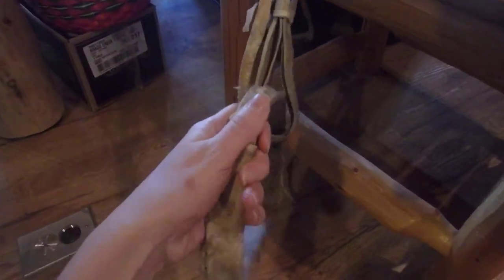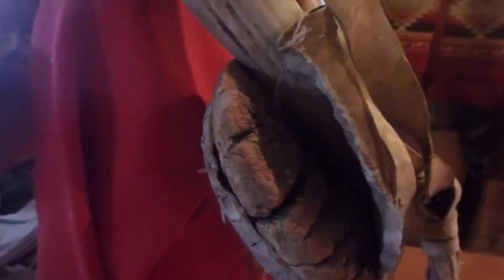Antique native Indian saddle made of elk antlers and hides in Alberta, Canada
I saw this saddle in a trading post not far from Calgary, near Elbow Falls. The lady who runs the shop said that it belonged to her father and he traded with the natives in 1930s. It is carved out of elk antlers and has rawhide all over it.

This is a vintage item, passed on from her dad. She remembers as  a child natives  coming to trade and she said that the horses were not in a good shape. Such a bannock saddle can't be comfortable on the horse's back.